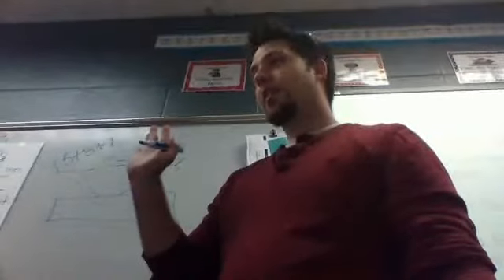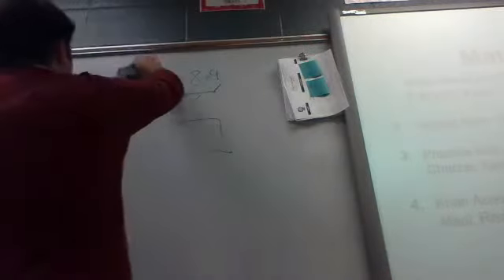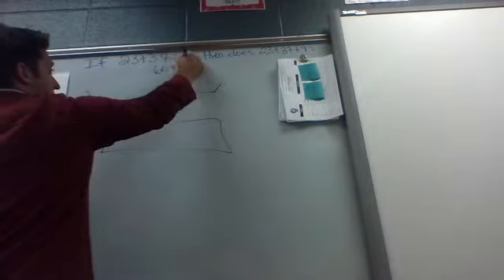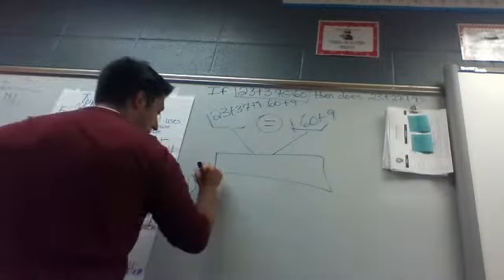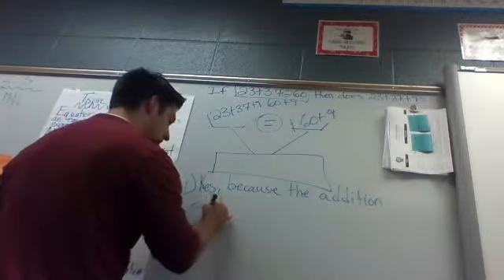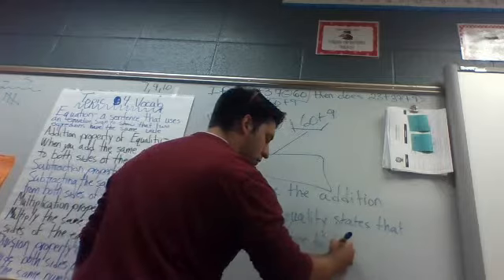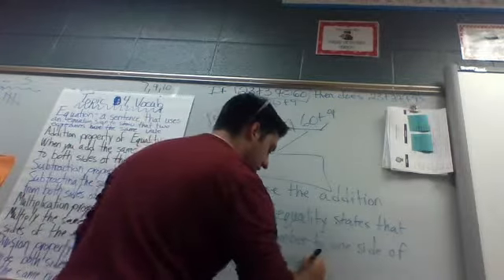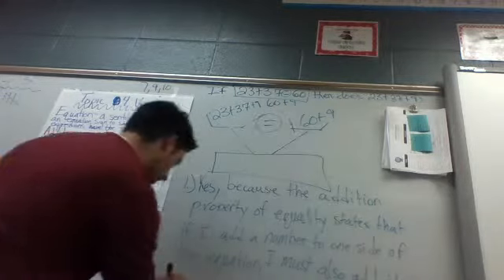Lesson 4-1 Mr. Butler